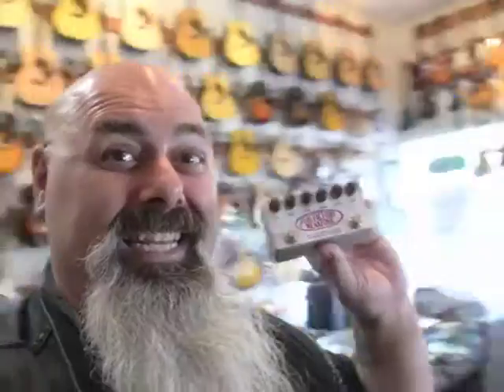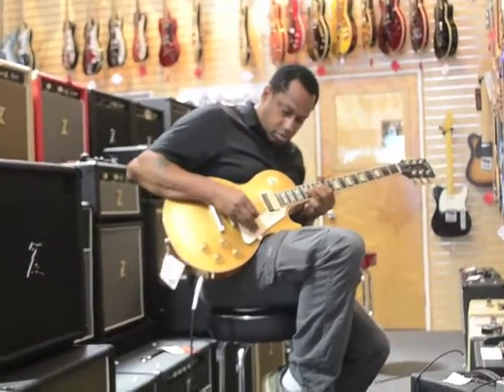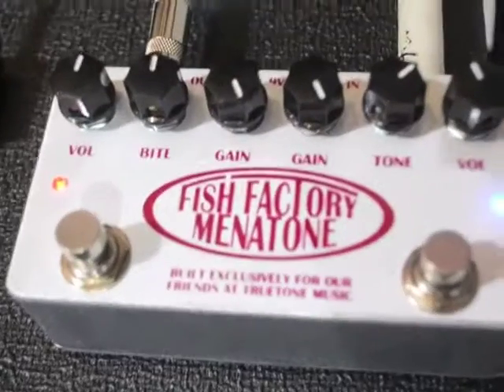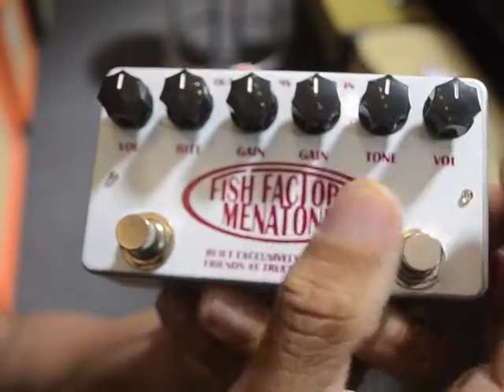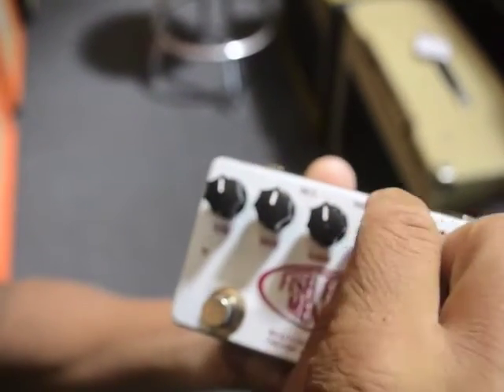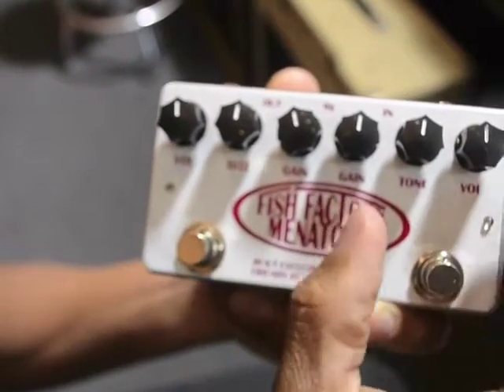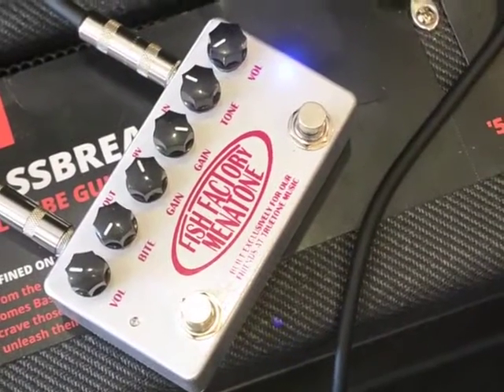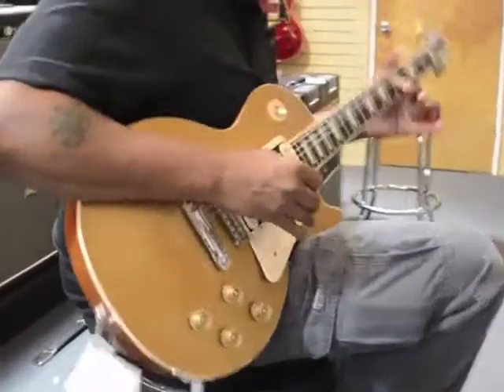Menatone Fish Factory Dual Overdrive Truetone Music Edition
The Menatone Fish Factory is the ultimate compact tone machine.  It consists of the original 3 knob Red Snapper circuit (circa 1996) and original 3 knob Blue Collar (circa 1997).  Each pedal is independent and can be used alone or together to create a myriad of tonal options.  All of  this in a small box with input, output and dc jacks located on top.  And, even though all this circuitry fits into this tiny box, a battery will still fit inside if you desire to use one!

 This version is exclusively available only at Truetone Music